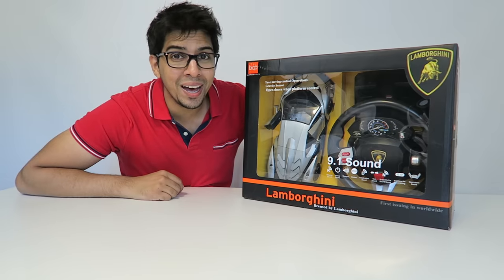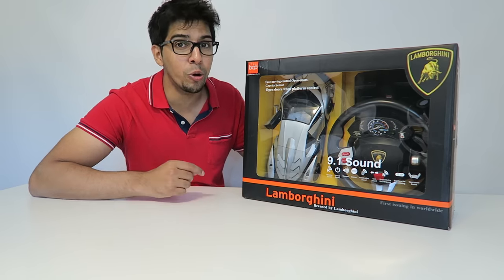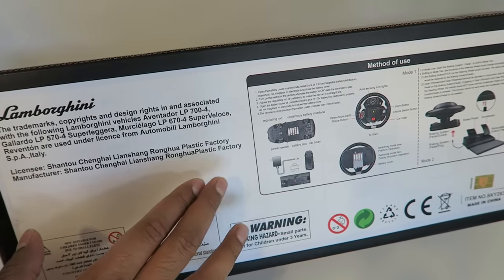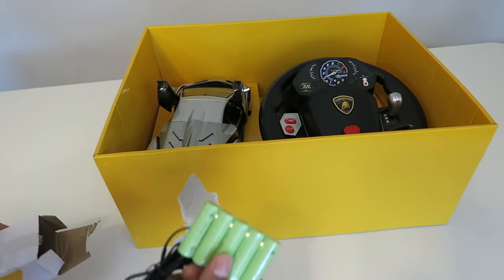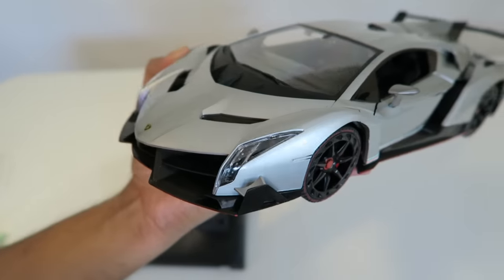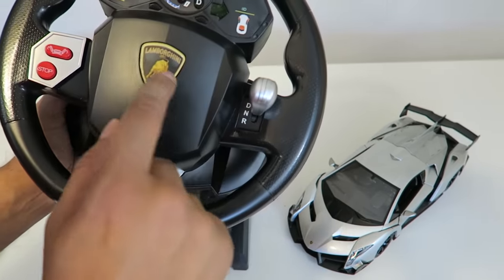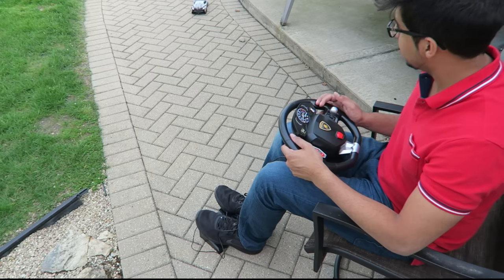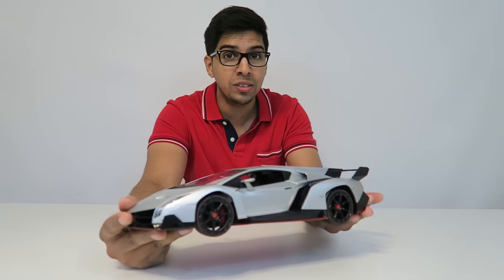UNBOXING & LETS PLAY - 1/14 Scale Lamborghini Veneno RC car - FULL REVIEW!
Today we unbox and play with a cool Lamborghini RC! At a push of a button this car will open doors, honk, rev, and more! It is controlled with a steering wheel and drives using a gas/brake pedal! Its actually a really AWESOME concept!

For your own check out

Best Choice Products present this new RC luxury sports car. This RC Lamborghini is constructed of sturdy plastic with a sleek, smooth finish. It includes a steering wheel gravity sensor control with a gravity sensor, gear shift, multiple buttons for functions and a foot pedal (brake, acceleration) for a life-like driving experience. Sounds featured on this car are for power, turns, directions, open door, and many more! This detailed replica (1:14 scale) features functioning headlights, an adjustable front wheel alignment, a spring suspension system, and opening doors. Comes complete with batteries (5 AA) and a charger (charging time: 4 hours). This is recommended for children ages 6 and up and is ready to run out of the box! For toy quality, this RC Lamborghini is an officially licensed product.
OFFICIALLY LICENSED RC LAMBORGHINI: Constructed of sturdy plastic with a glossy finish, this rc luxury car is equipped with an adjustable front wheel alignment and a spring suspension system
DETAILED REPLICA DESIGN: 1:14 scale features functioning head/rear lights, engine sounds, and opening doors
GRAVITY SENSOR STEERING WHEEL CONTROL: Built with a gravity sensor, gear shift, multiple buttons for functions and a foot pedal (brake, acceleration) for a life-like driving experience
WITH RECHARGEABLE BATTERIES & CHARGER: Includes rechargeable batteries (5 AA) and a charger (charging time: 4 hours), controller requires 4 AAA
Recommended for children ages 6 and up; Product Dimensions: 14"(L) x 6"(W) x 4"(H)
SPECIFICATIONS:
Dimensions: 14”(L) x 6”(W) x 4”(H)
Remote: 10.5”(dia) x 4.25”(H)
Foot Pedal: 7.25”(L) x 5.5”(W)
Foot Pedal & Steering Wheel Weight: 2.3 lbs.
Car Weight: 1.9 lbs.
Max run time: 20 min
Charging time: 4 hours
Vehicle battery type: 5 AA (included)
Controller battery type: 4 AAA (not included)
Frequency: 27 MHz
Control distance: 30 ft
Material: ABS Plastic
Color: Silver
Fully Assembled